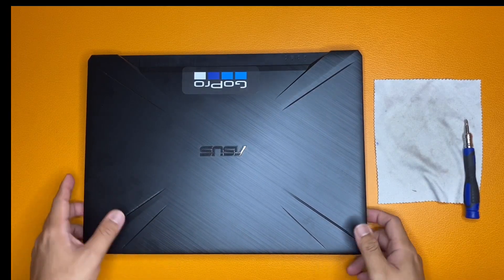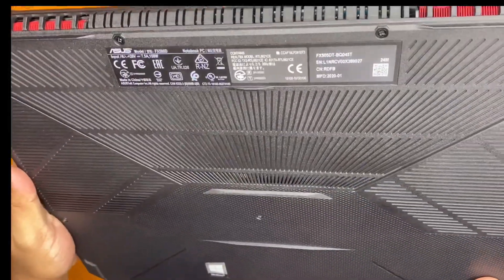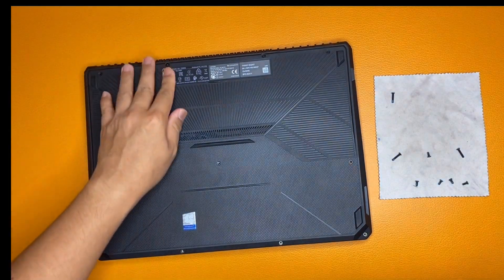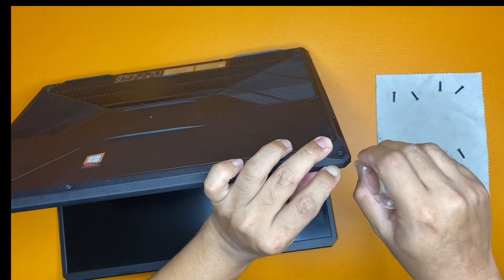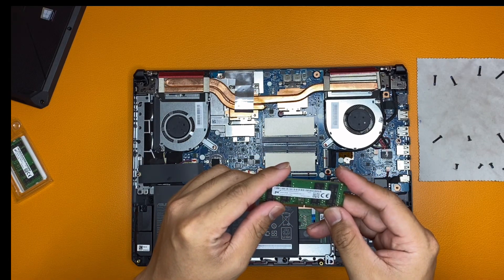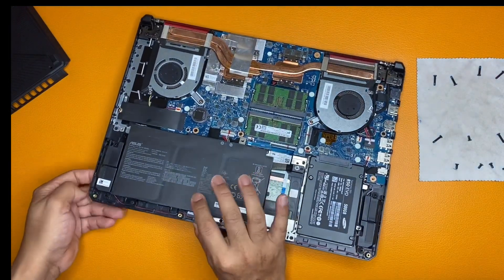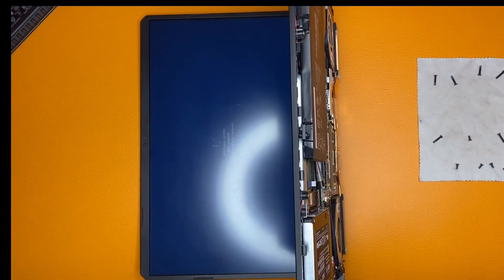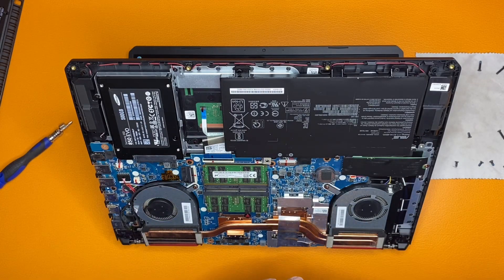ASUS FX505D | RAM UPGRADE | 32GB RAM | Step by Step upgrade | ENGLISH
Video shows on how to upgrade RAM step by step.

Laptop: Asus FX505D TUF Gaming
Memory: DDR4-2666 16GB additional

UNBOUNDED DESIGN, UNRIVALED TOUGHNESS

ASUS TUF Gaming FX505 will change the way you look at gaming laptops. It exceeds expectations, boasting impressive hardware and a compact, aggressively-designed chassis that's exceptionally tough. FX505 has a gaming desktop-inspired keyboard with RGB-backlit keys, a highlighted WASD key group, and Overstroke technology for fast and precise control. With a cutting-edge IPS-level NanoEdge display, and a MIL-STD-810G test certified durability, FX505 delivers an immersive gaming experience without breaking the bank!